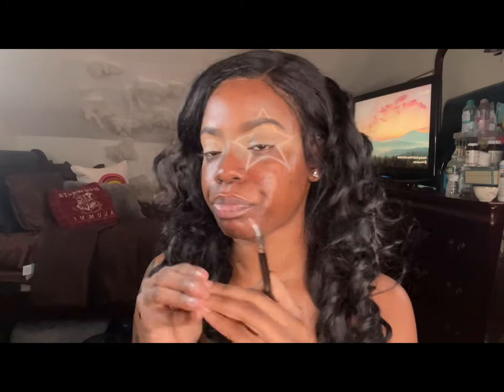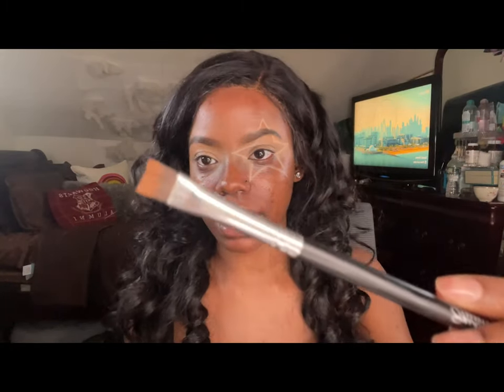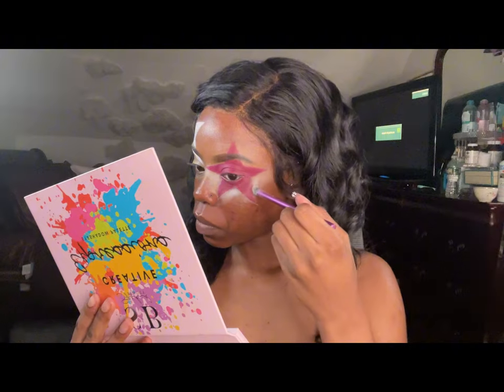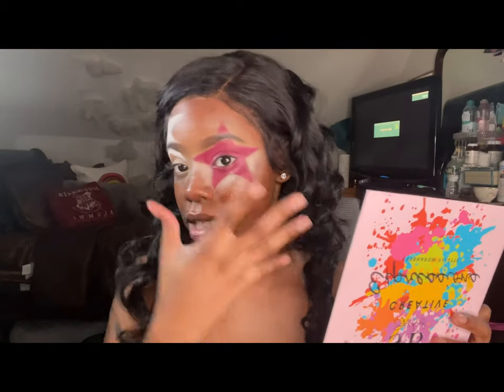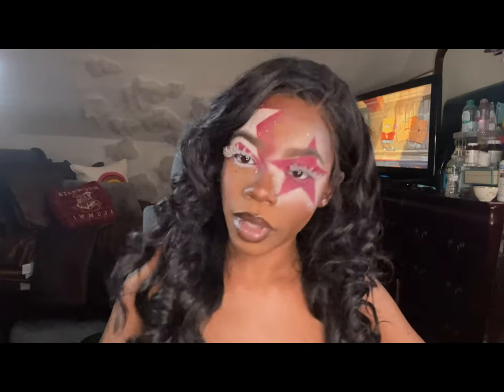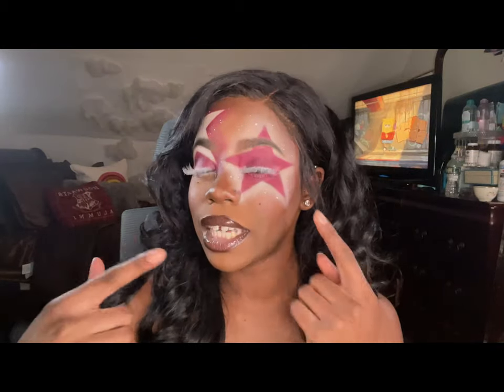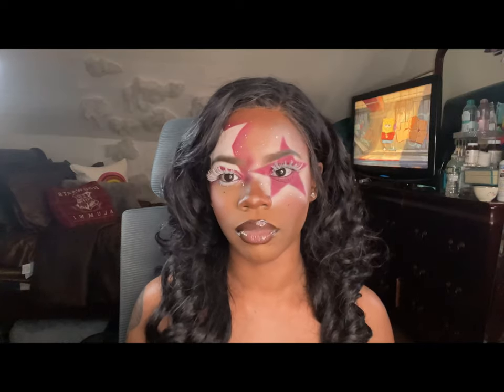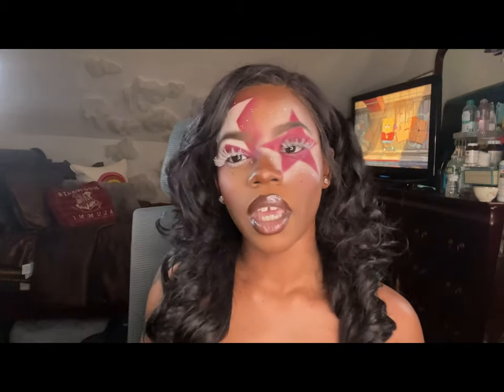STAR DUST MAKEUP TUTORIAL 🤩⭐️💗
Hey Balanced babesssss 💗🌱

💚 Welcome back to another video! 😚 Today we are here with another makeup tutorial. Which is gearing more toward the creative girlies. A big part of what makes me love makeup is, it can be whatever you decide. Your creativity should not show any bounds when discussing art form.

💚 Now today I kept it a lil cute and just wanted to step outside the box a bit, but I wanted to show y'all what I really enjoy to do with my looks regularly. Most of my creative looks, are shown on Instagram and TikTok, so I wanted to bring that in this new space that Im creating here with you guys!

💚 Do not worry tho, this is still a space where I will show you guys more simplistic everyday tutorials just for my everyday makeup girls have the TEA on that lol. I do hope you guys enjoy this look and all my new looks to come!